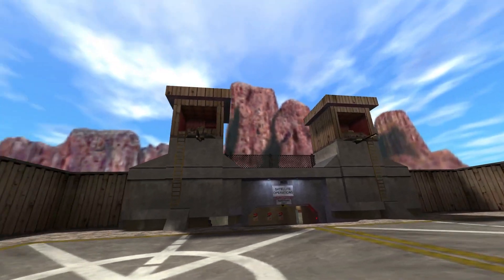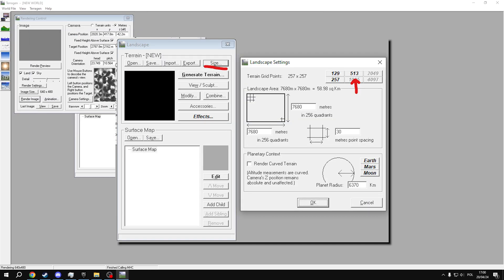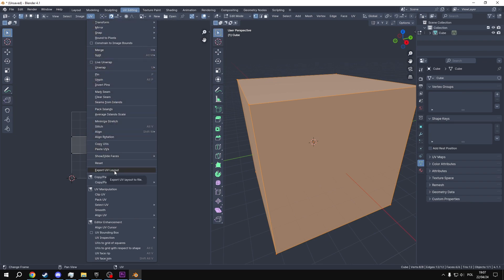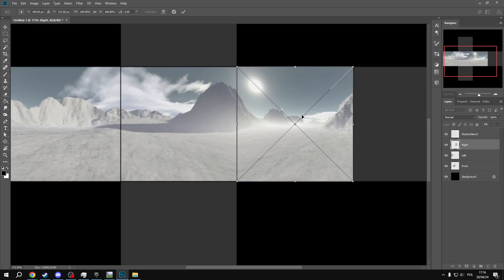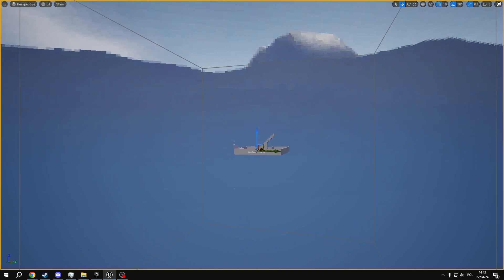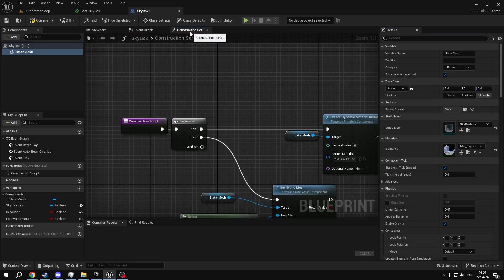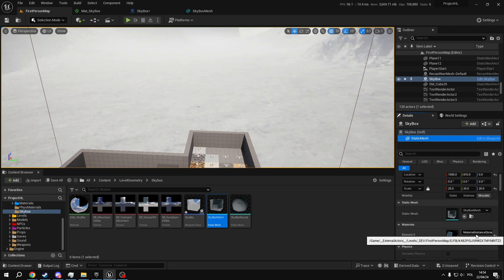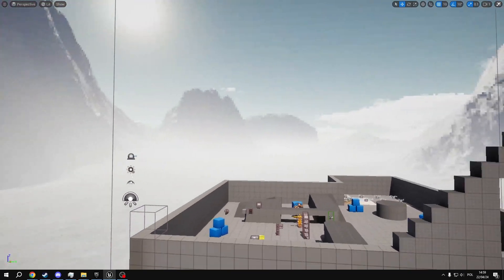Create retro skyboxes easily | Unreal Engine tutorial (...but works in other engines too)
00:00 Intro
01:34 Basics of Terragen
02:39 Creating skybox mesh in Blender
03:47 Rendering the sky from Terragen
05:37 Implementing the skybox in Unreal